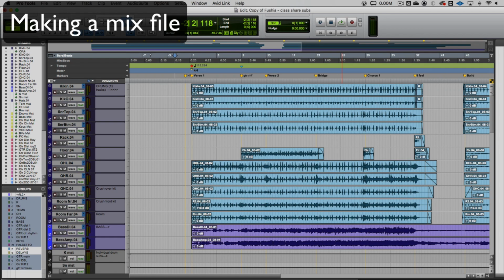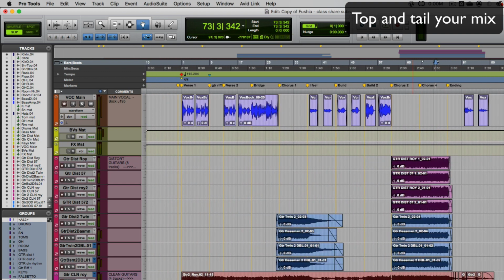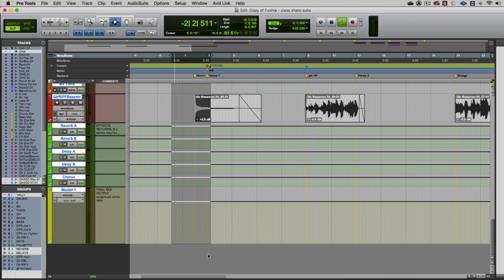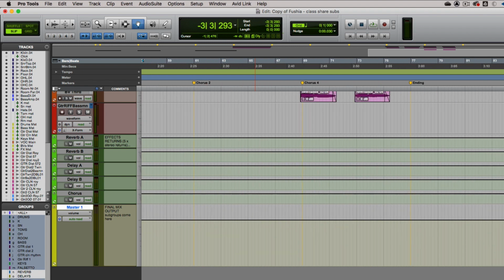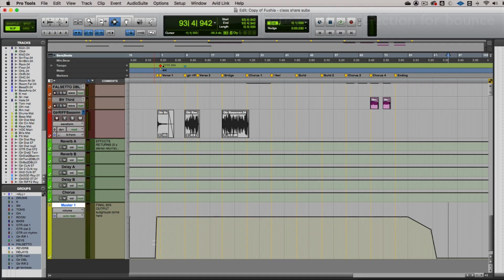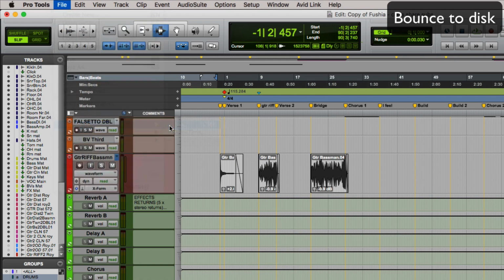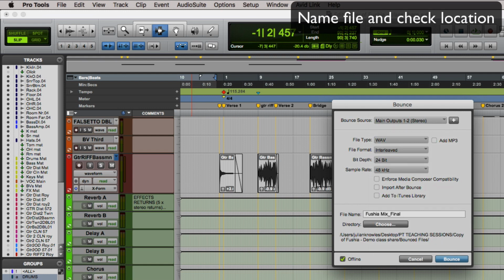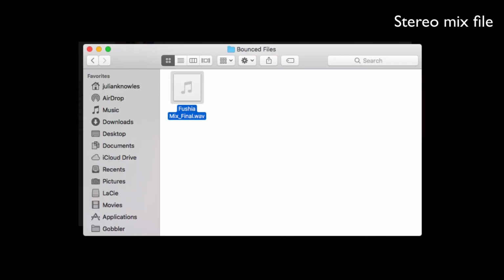Pro Tools: Creating a mix file by bouncing to disk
A brief overview of creating a mix file in Pro Tools by bouncing to disk.

Topics
0:00 Review of the master fader and mix level control
0:32 Topping and tailing the mix with silence
0:53 Hand drawing automation on the master fader to ramp the tracks in and out
2:18 Making a selection in the timeline to bounce
3:02 Bounce to disk settings
3:57 Setting the location for the bounced file
4:23 Checking your mix file